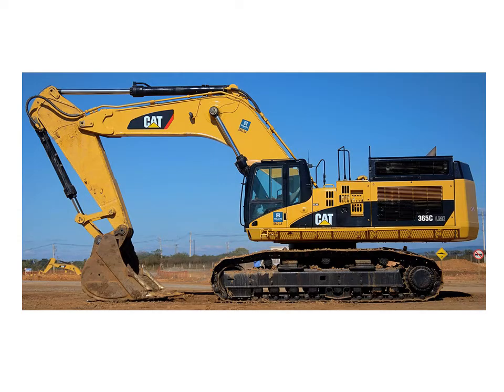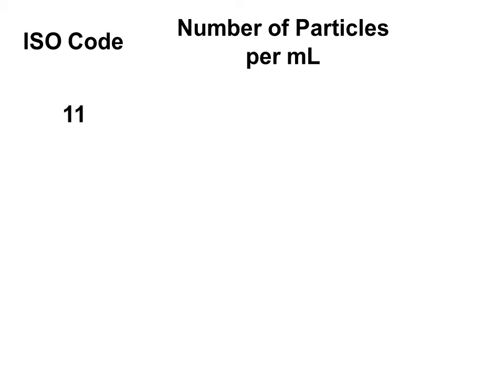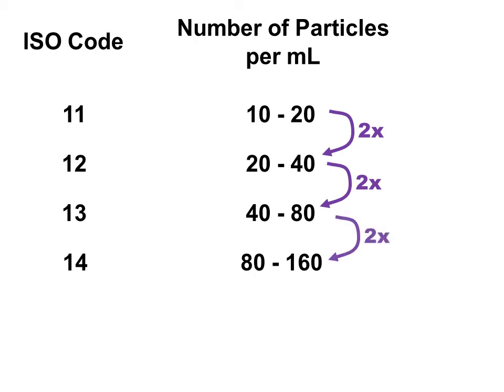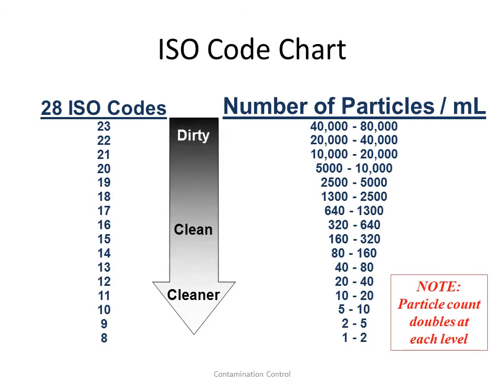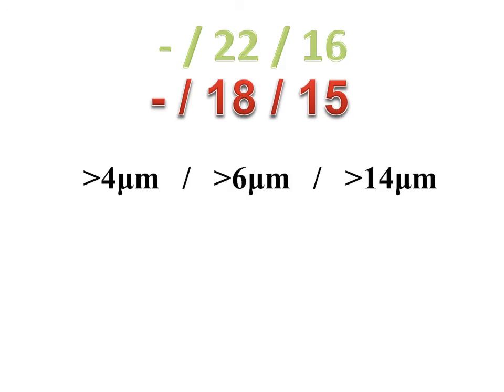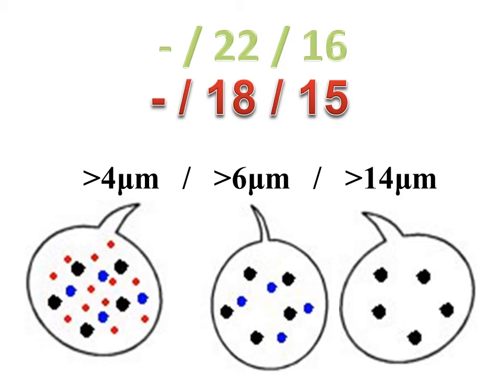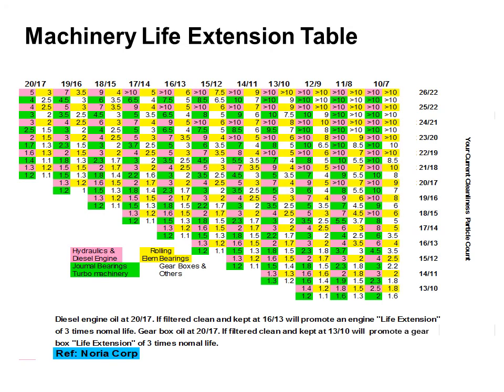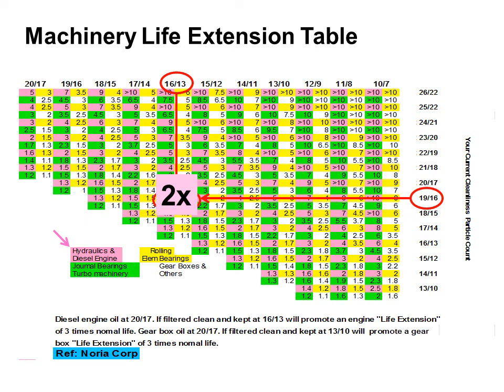ISO Oil Codes